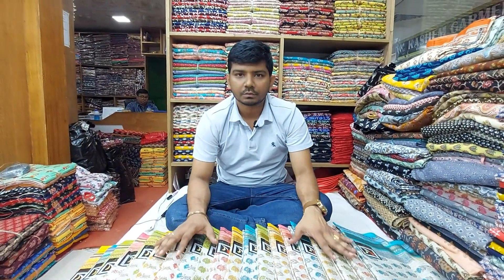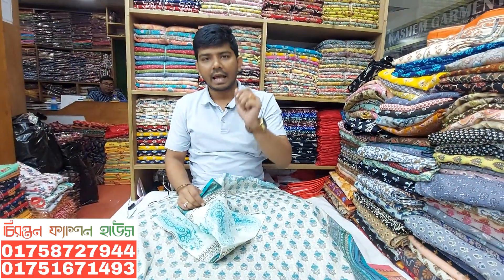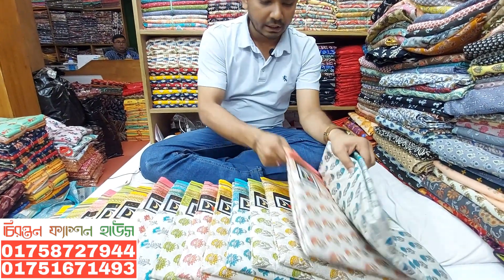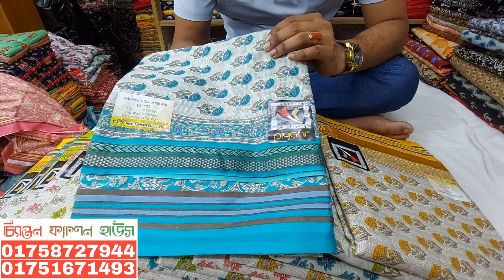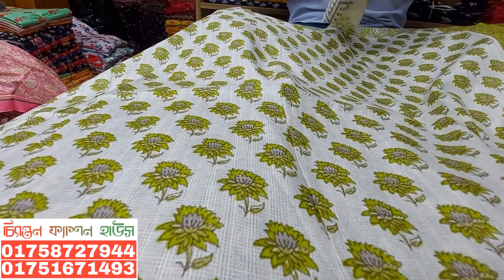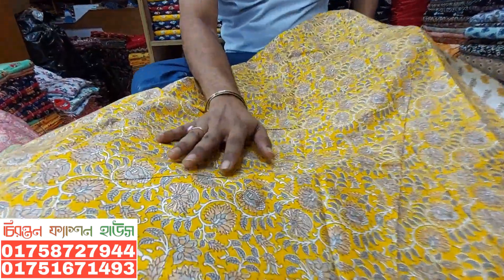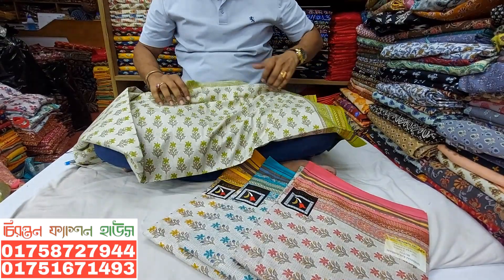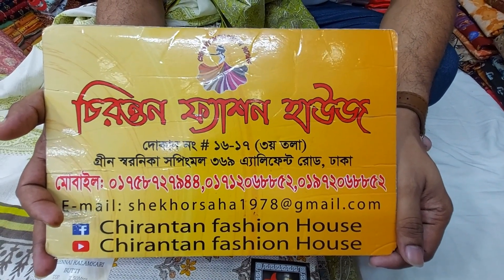নতুন ডিজাইনের জয়পুরি পিয়ানি কটন থ্রি-পিছ কালেকশন।Jaipuri cotton piyani three piece pc new collection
🏢ঠিকানাঃ
➡️চিরন্তন ফ্যাশন হাউস
☑️গ্রীন স্মরণিকা শপিং মল।
☑️তৃতীয় তলা,
➡️দোকান নং -16, 17 এলিফ্যান্ট রোড ঢাকা 1205।
☑️আমরা সারাদেশে পাইকারি ও খুচরা বিক্রি করে থাকি।